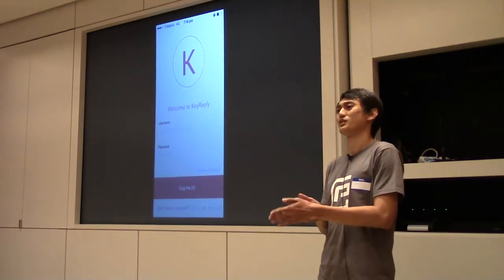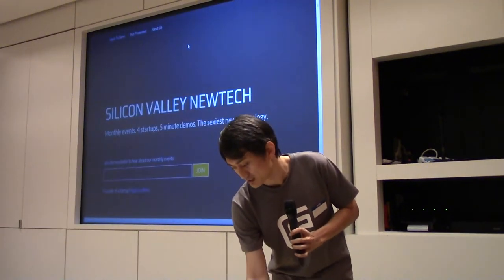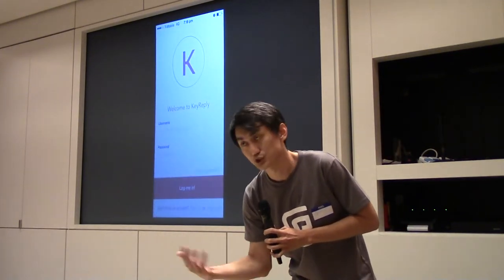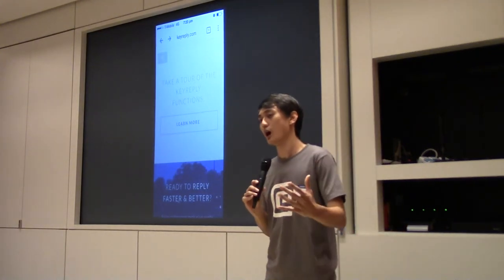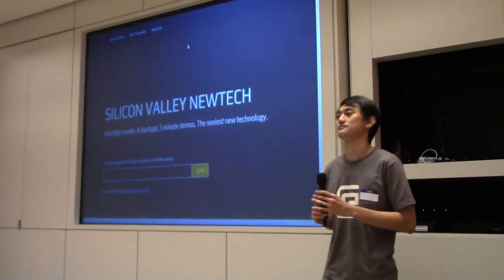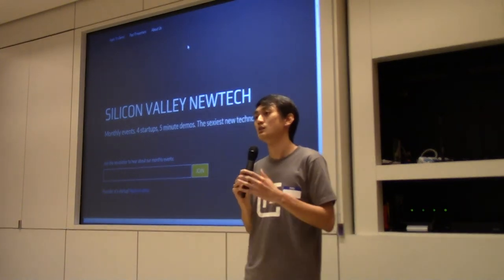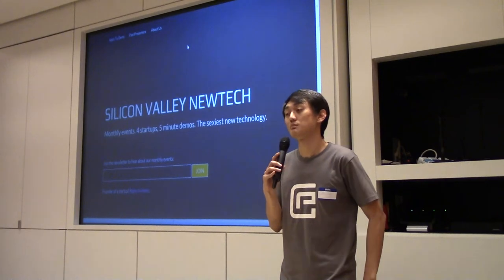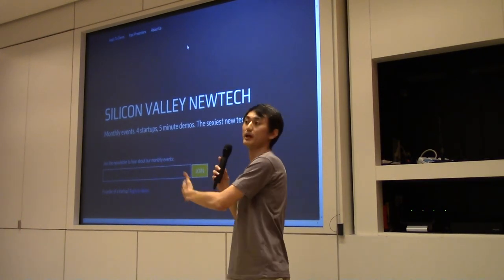KeyReply - Spencer Yang at SVNewTech